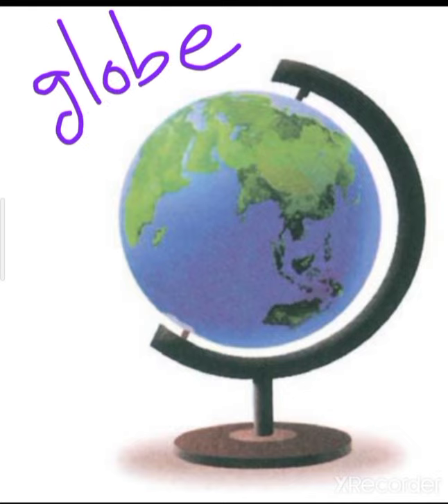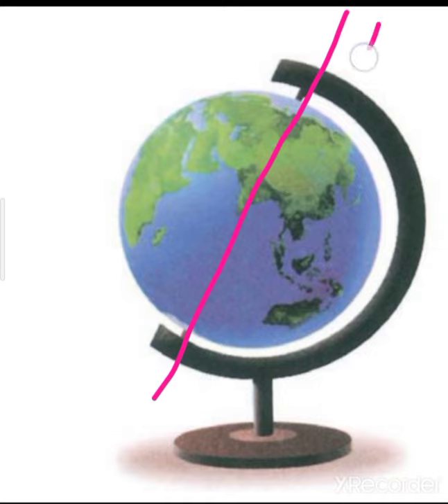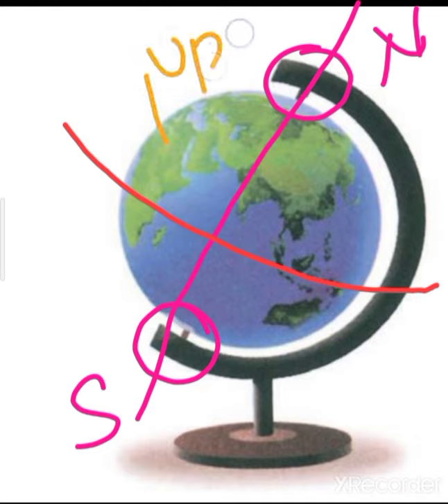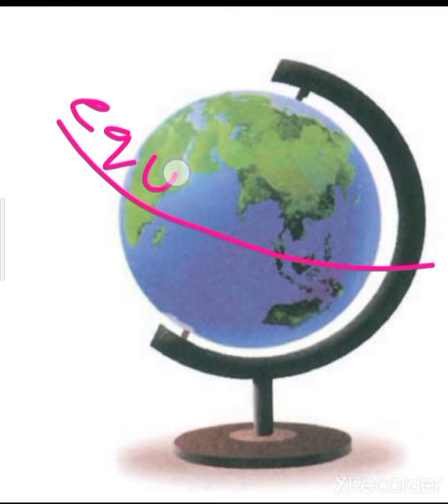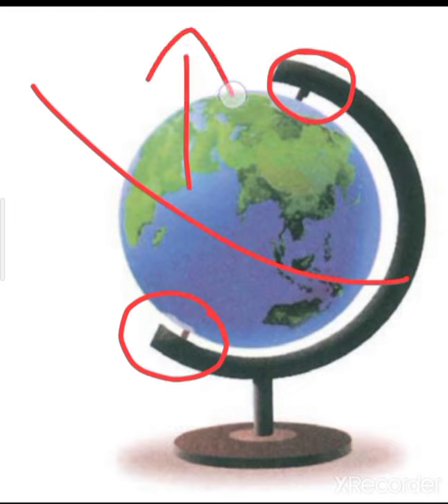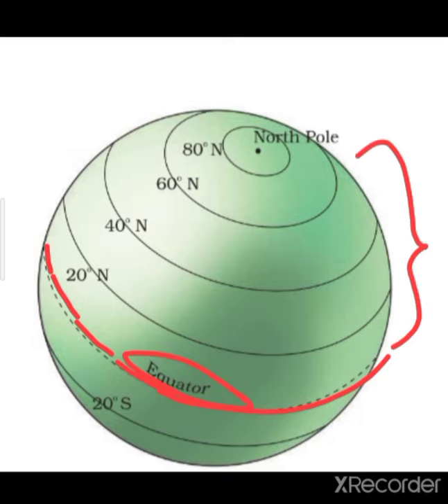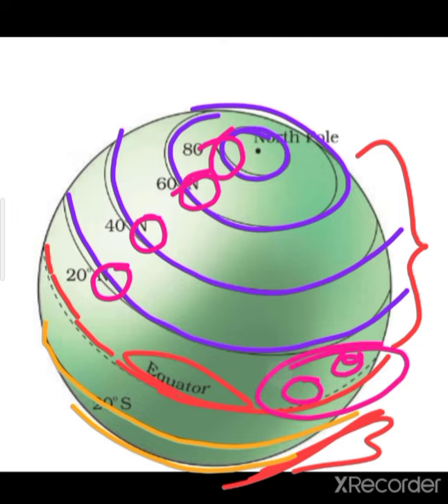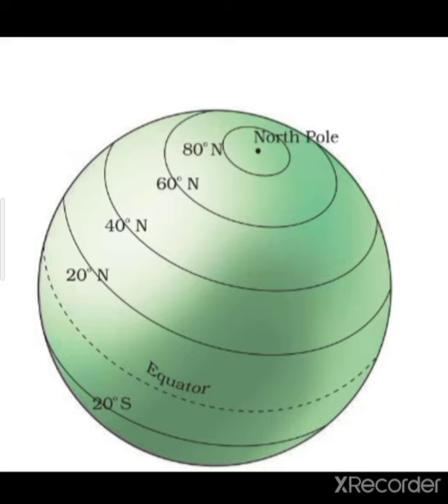globe:latitute and longitude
listen and remember